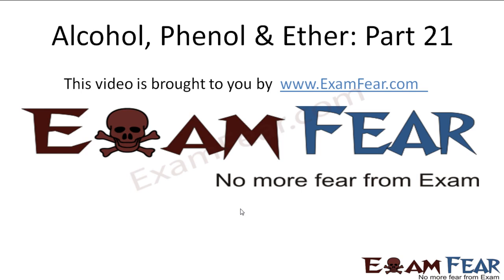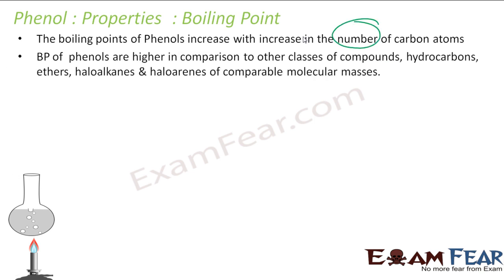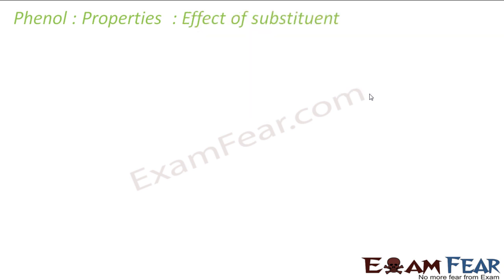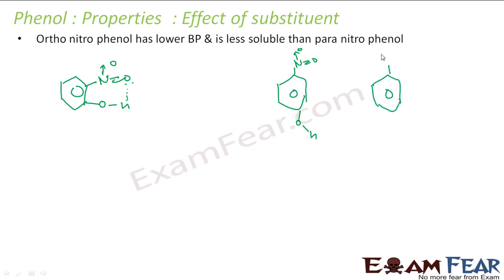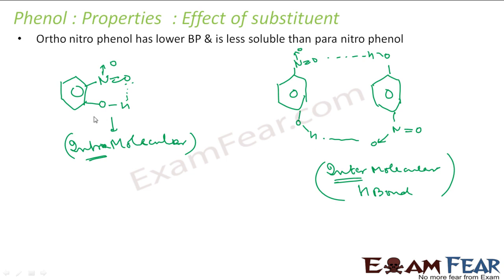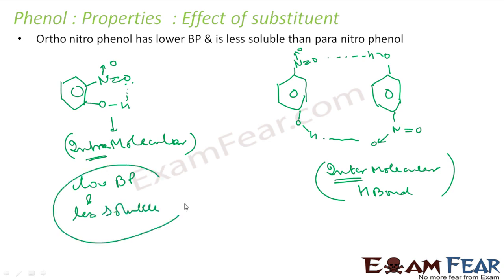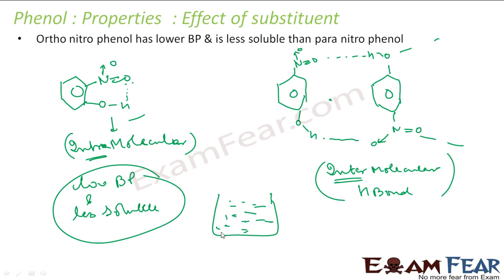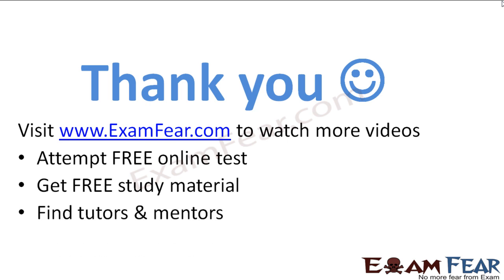Chemistry Alcohol, Phenol & Ether part 21 (Phenol properties & uses) CBSE class 12 XII